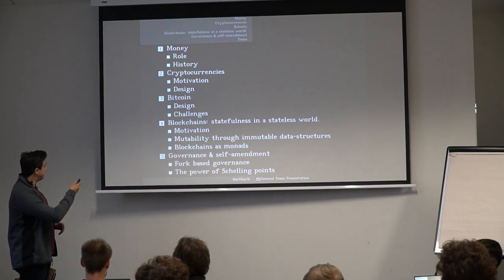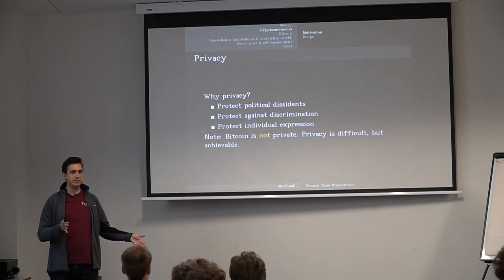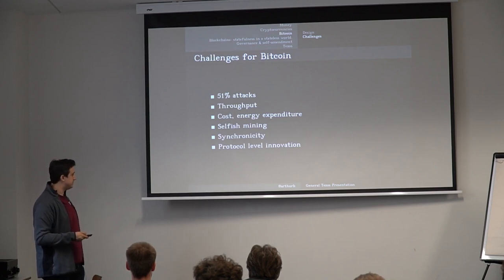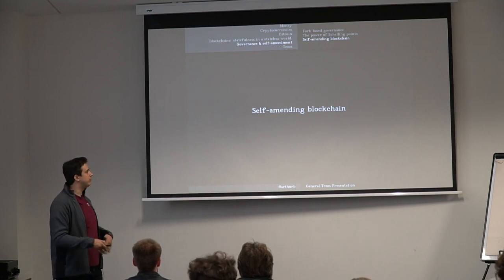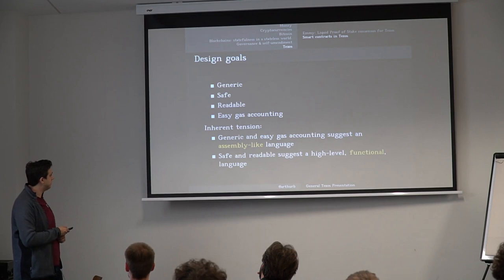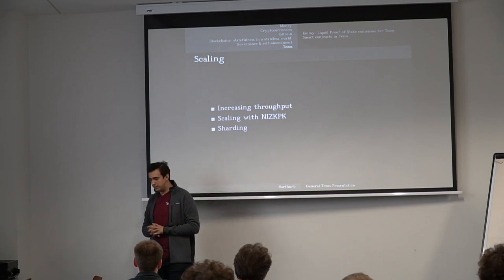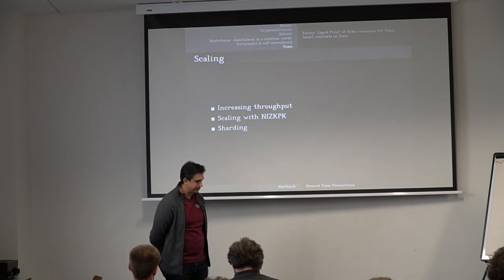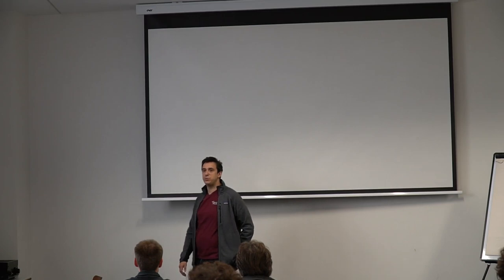Onboarding - Arthur - Tezos general presentation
Opening talk of the onboarding session for new developers held in October '18.